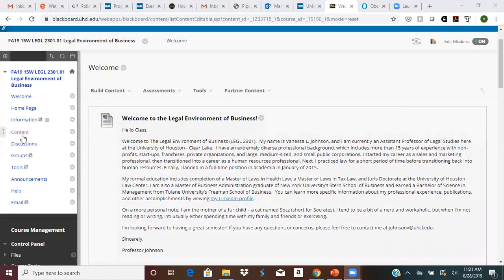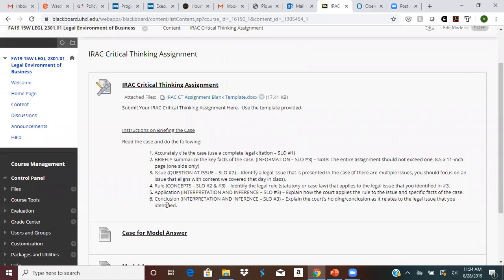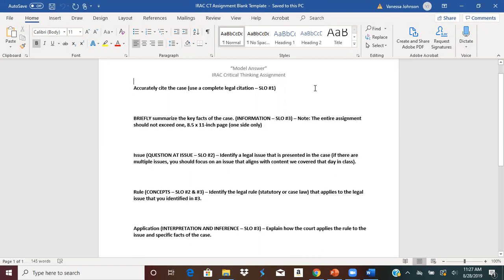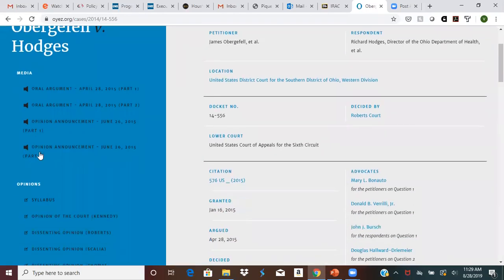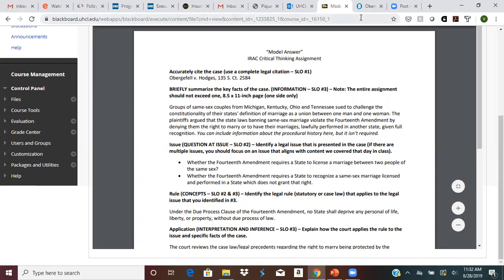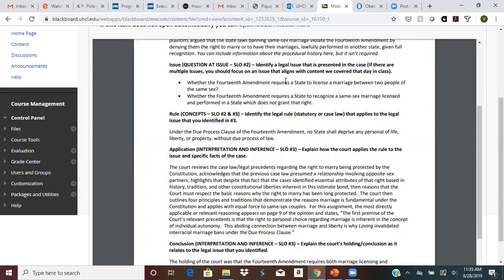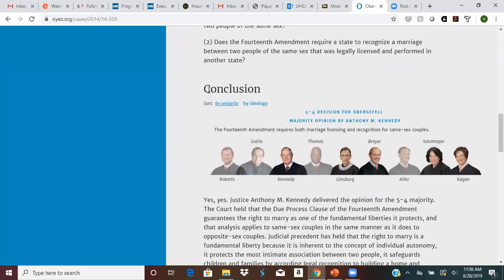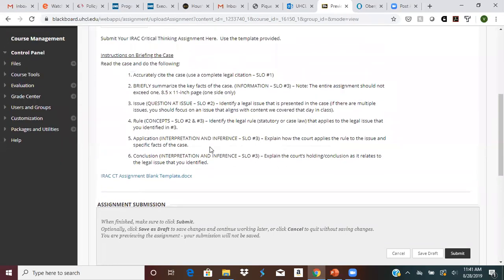IRAC CT Assignment Recording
Video that explains how to accurately complete your IRAC Critical Thinking Assignment.